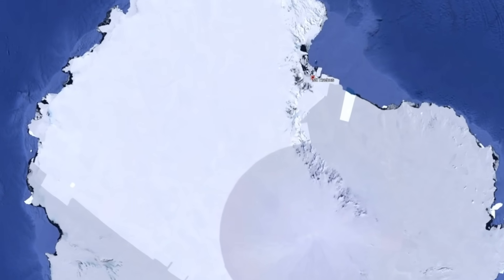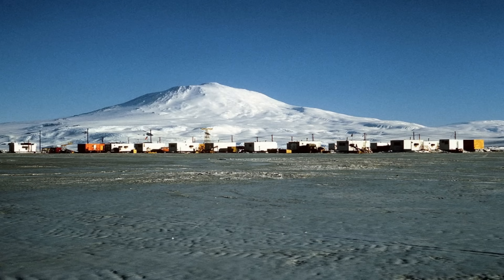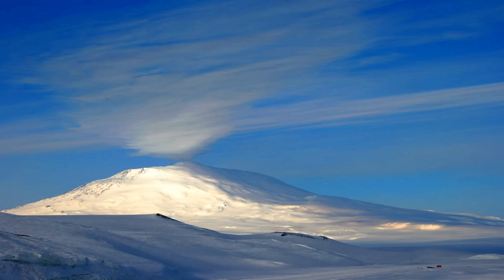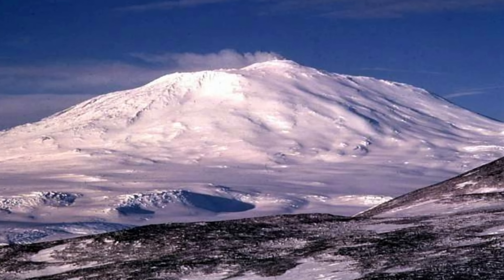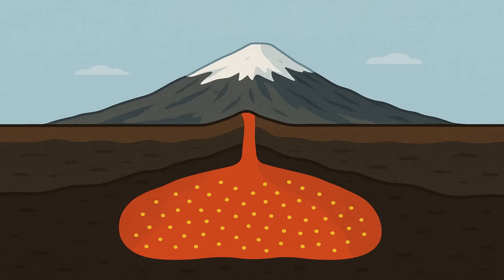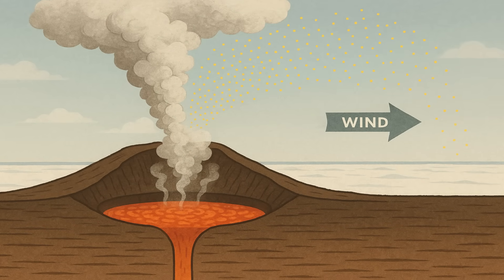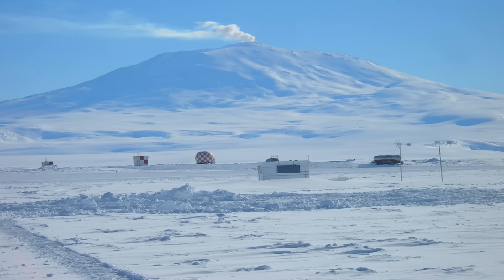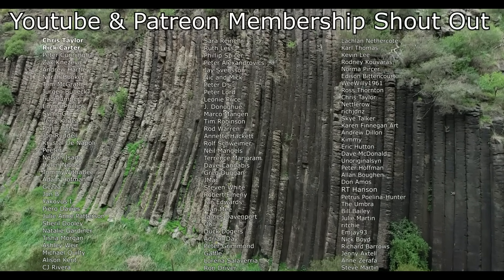The Volcano That Erupts 2 Ounces of Gold Every Day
Mount Erebus, located on Ross Island in Antarctica, is not just the southernmost active volcano on Earth—it is also one of the most scientifically intriguing. Unlike most volcanoes that erupt sporadically, Erebus is known for its long-lived activity and open lava lake that has remained active for decades. This persistent volcanic behavior allows it to emit a continuous stream of gases and trace elements into the Antarctic atmosphere. Among these emissions is something truly astonishing: microscopic particles of real gold. Every day, the volcano releases an estimated nine thousand three hundred Australian dollars’ worth of gold into the air, in the form of ultra-fine dust carried by the rising volcanic plume. This rare and ongoing phenomenon makes Mount Erebus a remarkable subject of geological study.

This video takes an in-depth look at how and why Mount Erebus is capable of releasing gold into the atmosphere. We begin by exploring the unique geology of Ross Island, where the Earth’s crust is thinner and allows magma to rise more easily from the mantle. Unlike volcanoes that form at tectonic plate boundaries, Erebus is fueled by intraplate volcanic activity. This results in the formation of an alkaline magma type known as phonolite, which is relatively viscous and rich in volatile elements like chlorine and sulfur. These volatiles play a crucial role in the transport of gold from deep underground to the surface environment.

Deep within the magma chamber of Mount Erebus, gold exists only in trace amounts. It is not visible in chunks or veins, but instead is chemically dissolved within the molten rock. As this magma ascends toward the surface and reaches lower pressures, gases begin to exsolve—or separate—from the melt. At the intense temperatures near the lava lake, gold can form volatile compounds by bonding with chlorine or sulfur, effectively becoming part of the gas phase. These gold-bearing gas molecules are released from the surface of the lava lake and rise into the atmosphere as part of the volcano’s constant gas plume, which also contains water vapor, carbon dioxide, hydrogen chloride, sulfur dioxide, and other common volcanic gases.

As these gases rise and cool rapidly in the frigid Antarctic air, their ability to hold metals in vapor form decreases. The gold-bearing molecules break down, and the gold condenses into solid form. This happens high above the crater, where the air temperature can drop far below freezing. The result is the formation of microscopic gold particles, often less than a few micrometers in diameter. These particles are so small that they remain suspended in the volcanic plume and can travel vast distances. Carried by strong Antarctic winds, this gold dust can drift for hundreds or even thousands of kilometers before settling onto the ice or becoming trapped in snow layers.

Scientific teams have confirmed the presence of gold particles in the atmosphere around Mount Erebus by analyzing air samples and snow deposits downwind of the volcano. These findings have reinforced the idea that Erebus is a natural example of how trace metals can be transported and dispersed by volcanic activity. Unlike traditional gold deposits formed over geologic time in the crust, the gold released by Erebus is not collectible or mineable—it is too fine, too sparse, and too widely distributed. However, its existence has immense scientific value. It offers real-time insight into how metals are mobilized in volcanic systems and how gaseous transport can lead to mineral deposition under the right environmental conditions.

In addition to gold, Mount Erebus emits a range of other trace elements, many of which are important for understanding the geochemistry of volcanic emissions. Its stable, persistent activity makes it one of the few places on Earth where scientists can study continuous degassing from an active lava lake. Most volcanoes are either dormant for long periods or erupt violently and unpredictably, making Erebus a rare natural laboratory for studying slow, steady volcanic processes. The volcano’s remote location and extreme environment add to the challenge of research, but also preserve the purity of atmospheric and snow samples, reducing contamination and allowing for clearer measurements.